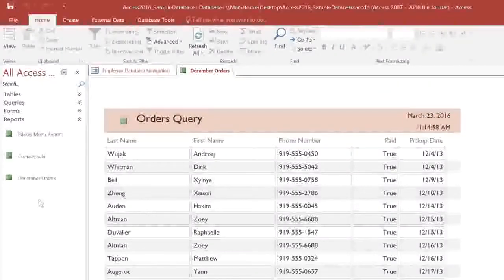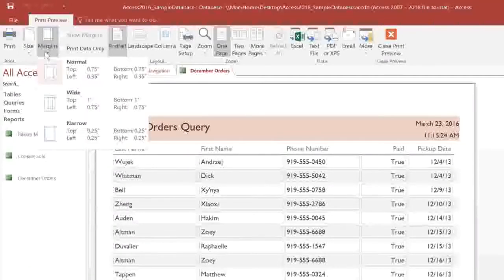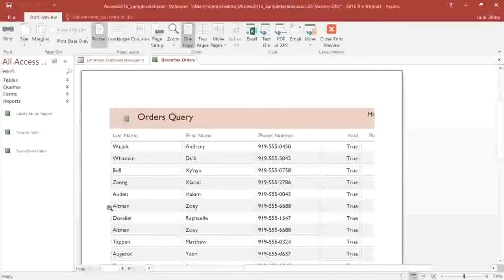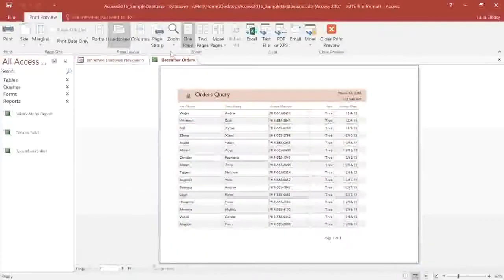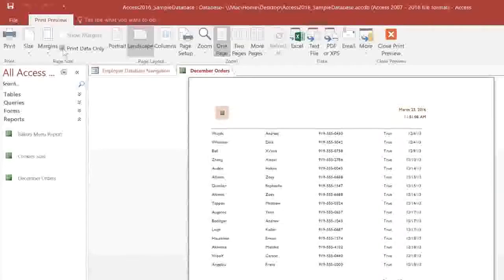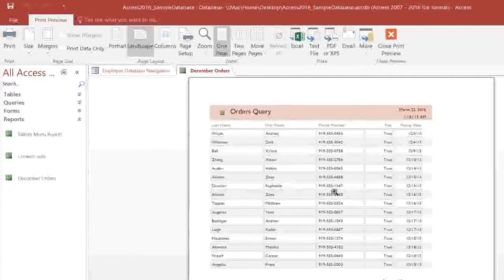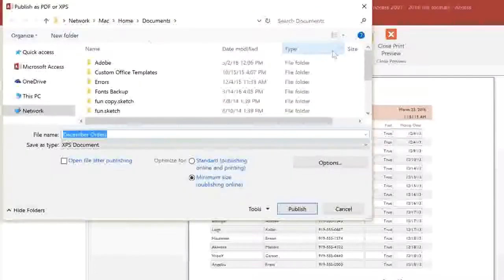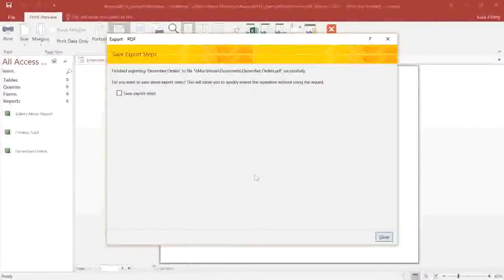MS Access 2016 Lesson 15 Printing Reports